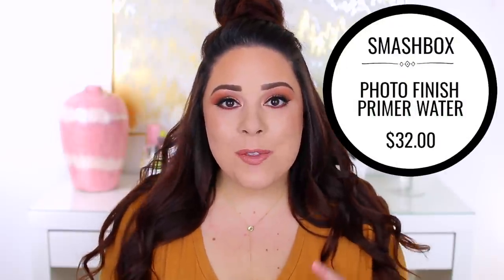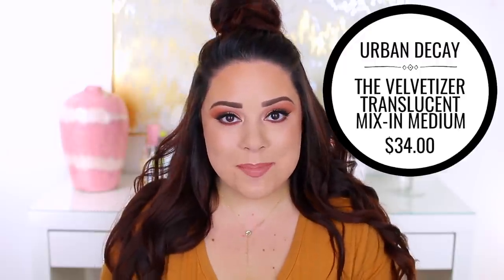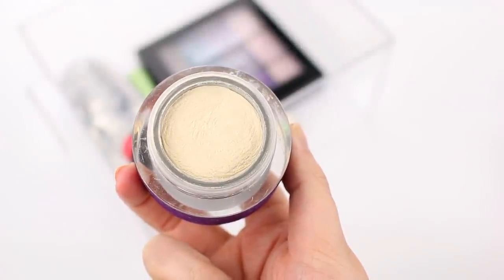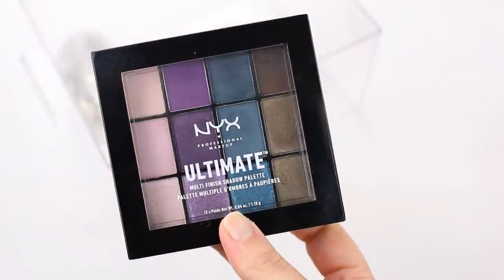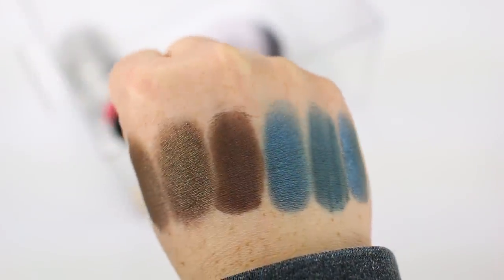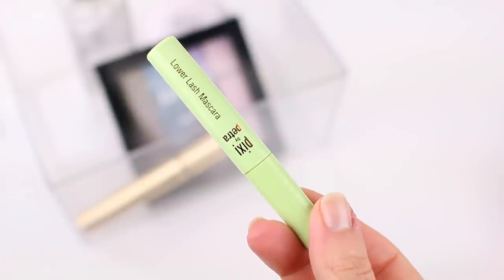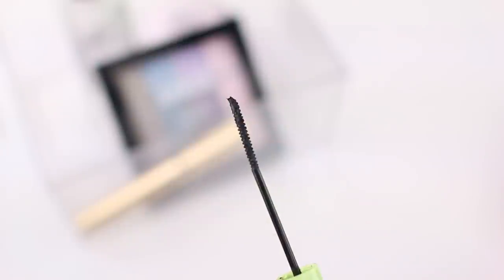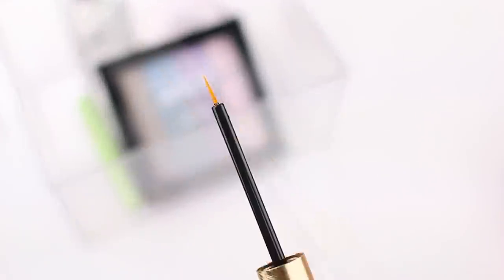5 GIMMICKY PRODUCTS I ENDED UP LOVING | I WAS SKEPTICAL!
Today I am sharing some gimmicky products from a few of my favorite brands like Smashbox, Urban Decay, NYX, and Pixi! I was a little skeptical of these products when I first heard about them, but I ended up loving them.

After I filmed this video, I saw that emilynoel83 actually made something really similar! If you liked this video, you can check out her video

*DO NOT shop online without using Ebates! They give you cash back for your online purchases. My last check was over $200.
*This is where I get almost all of my higher end makeup and some makeup storage containers for a discounted price!

►PRODUCTS MENTIONED
-Smashbox Photo Finish Primer Water ($32.00)

-Eyes Too Faced Life’s a Festival, Urban Decay Backtalk, and Becca Ocean Jewels
-Lips Wet n Wild Bare It All